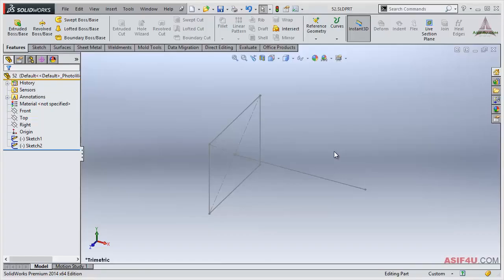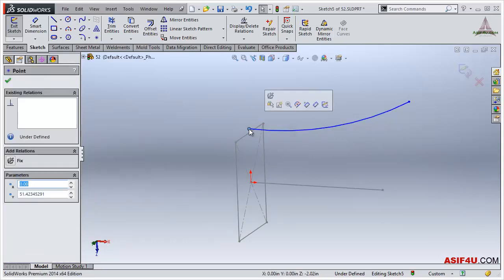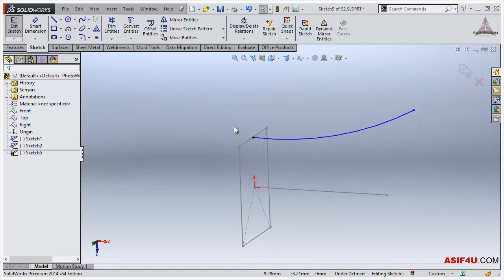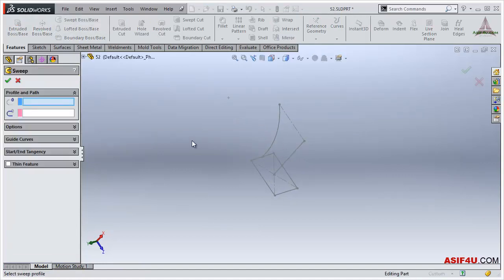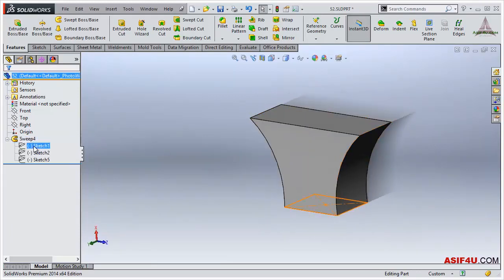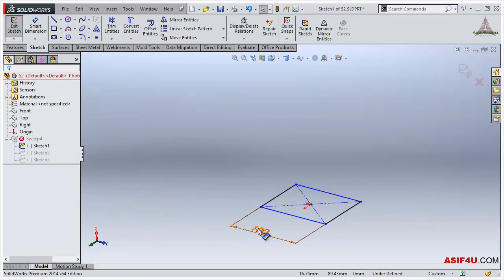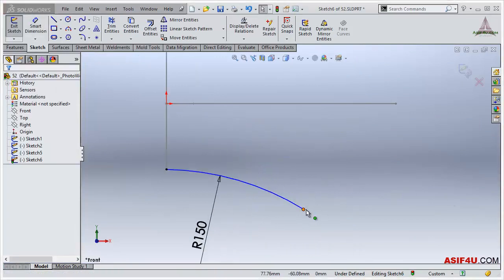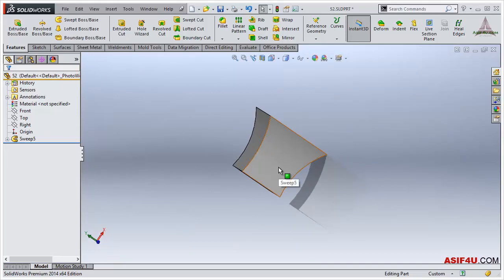Creating sweep using guide curve from solidworks 2014